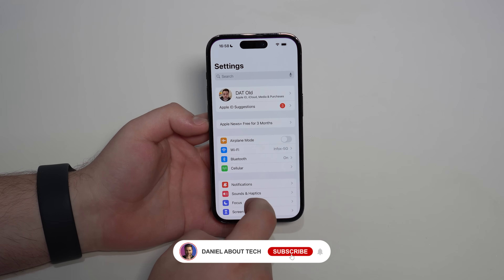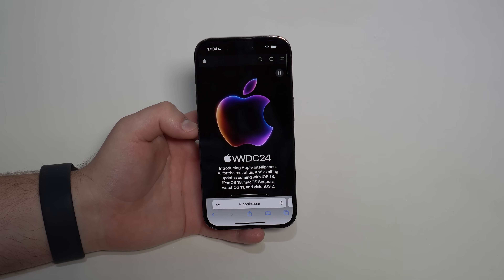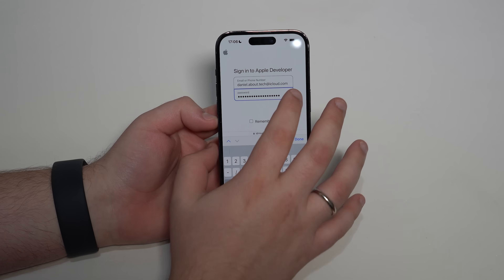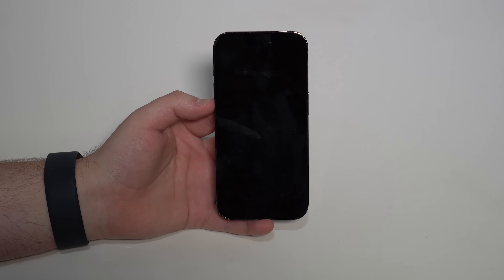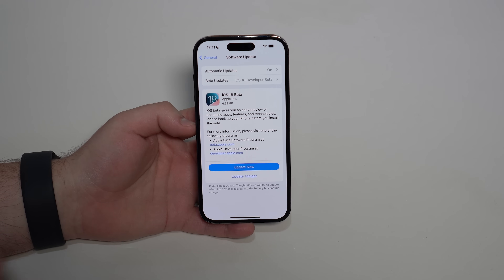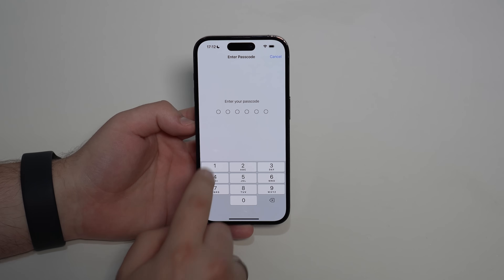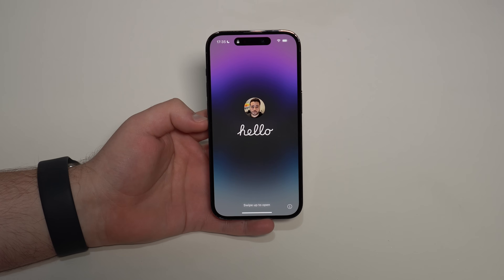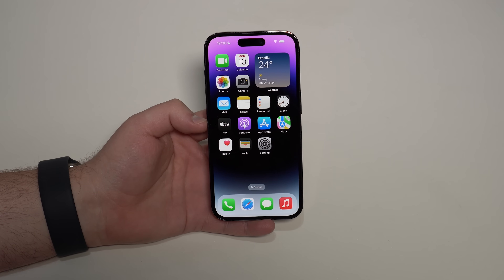How to Update to iOS 18 NOW (Official and FREE)!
Update/Downgrade iOS 18 to iOS 17 without data loss with Tenorshare ReiBoot, it also can help you Repair 150+ iOS/iPadOS/tvOS/macOS system issues like stuck on Apple logo, black screen of death without losing data.

In this video I show you how to update to iOS 18 Beta right now the official way and for free! Hope U Enjoy!